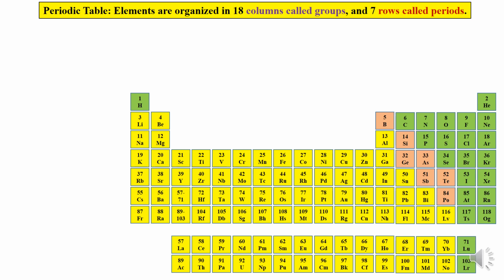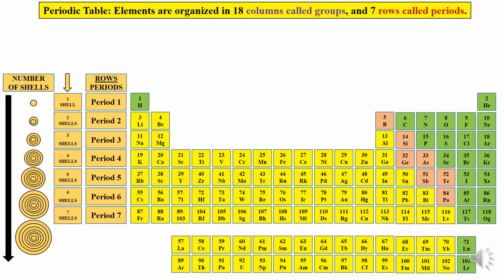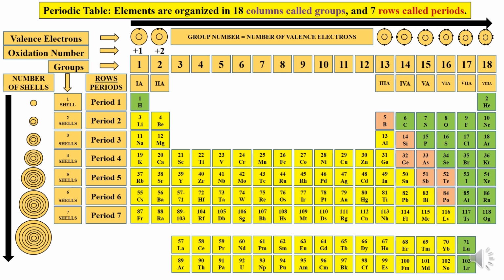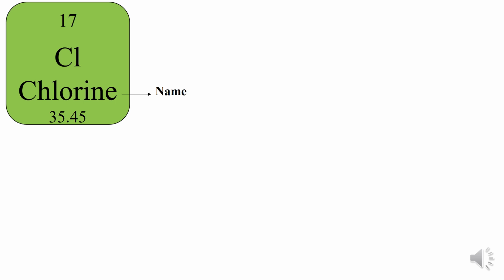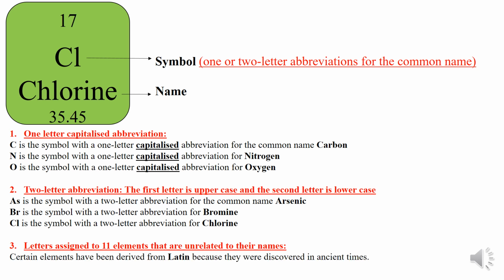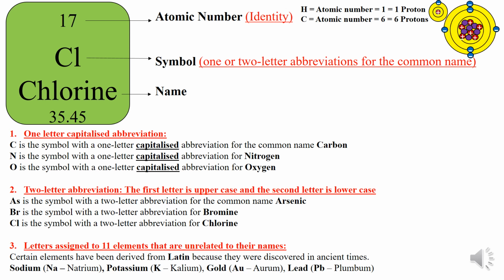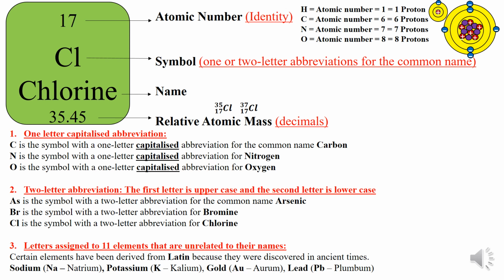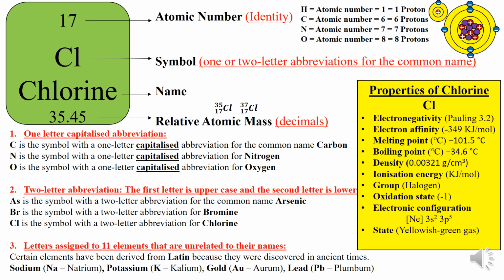PERIODIC TABLE| PART II| BASIC INFORMATION IS PROVIDED IN THE BOX ASSIGNED TO THAT ELEMENT IN TABLE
In this video, I will explain the essential information provided in the box assigned to each element in the periodic table.
Link to the home page of IUPAC where you can find the recent updates about the periodic table
Link to PART I of the video about the introduction to the periodic table